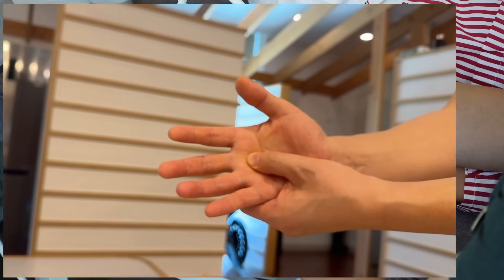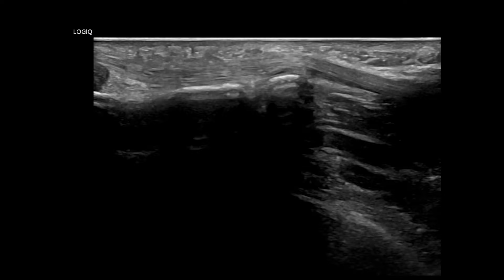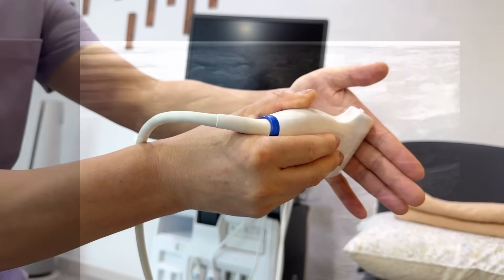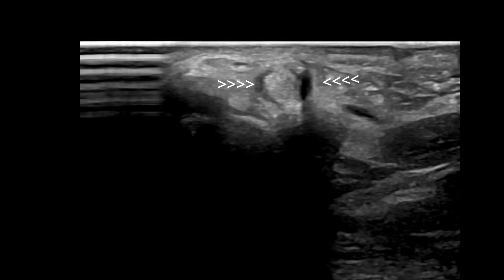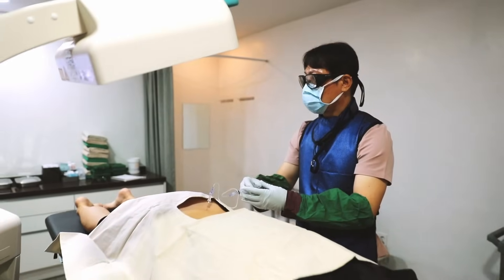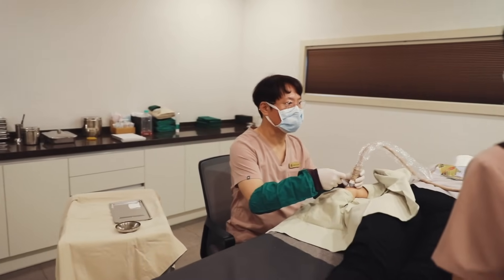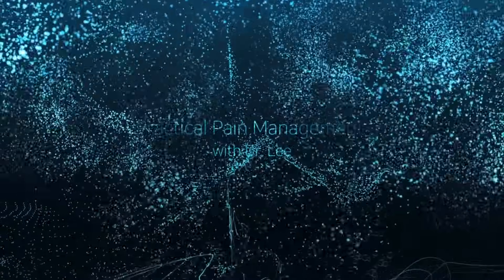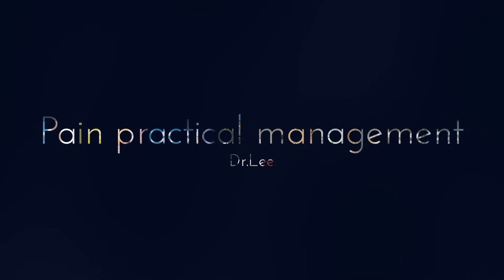Ultrasound Tips for Finger Evaluation – Finding the A1 Pulley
📢 Recruitment Now Open for the 2026 Fellowship in Interventional Pain Medicine

📧 To apply or receive the yearly program schedule, please email Ms. Hyunhee Choi at:
🎓 A World-Class Learning Experience — From Head to Toe

Join an elite, globally connected fellowship designed to extend your clinical knowledge across the entire body — from cranial nerves to foot and ankle interventions — in a densely packed, hands-on schedule.

✅ Rare Clinical Attachment at accredited pain centers
✅ Directly Applicable Skills — start performing techniques in your hospital immediately after training
✅ Learn from world-renowned experts and enthusiastic faculty dedicated to your growth
✅ Ultrasound-focused workshops and cadaver dissections led by top instructors
✅ Online lectures available for deeper knowledge — covering material too comprehensive for live sessions alone

This is not just a course, but a transformative experience that delivers knowledge you cannot gain in any short workshop.

📅 Apply now to secure your place for 2026
📍 Only 33 seats available worldwide--